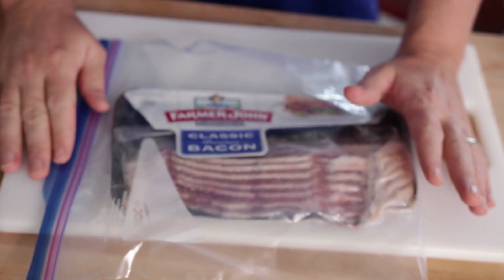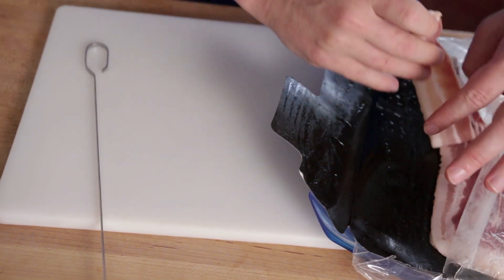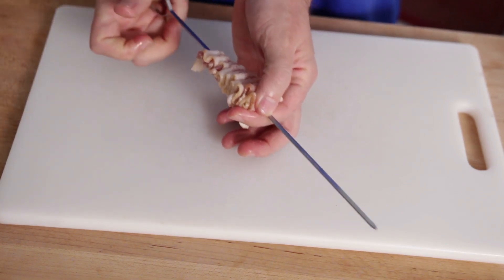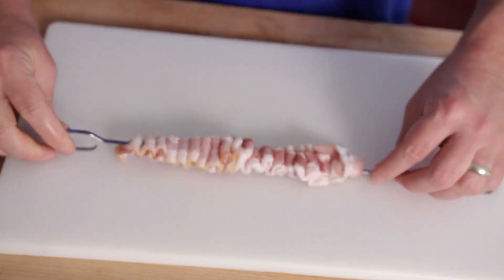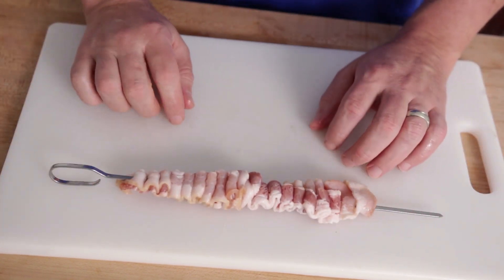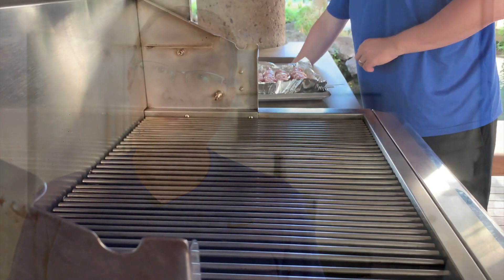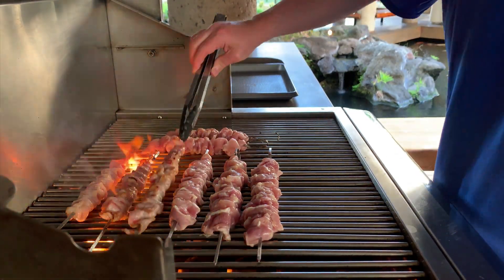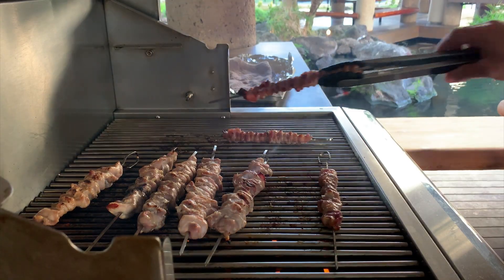My Favorite way to Make Bacon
Let the bacon argument commence. Everyone has a favorite way of making bacon but this way is my favorite way of making bacon. It involves skewers and a grill. The clean up is easy and the bacon tastes so good and crispy. I recommend trying it for yourself.

Equipment used for filming:
Main Camera
50 MM Lens
Point and Shoot for wide
Wireless Lapel Mic
Voice Recorder
Main Lights
Small Cheap Spots
Super Portable Tripod
Nicer Tripod